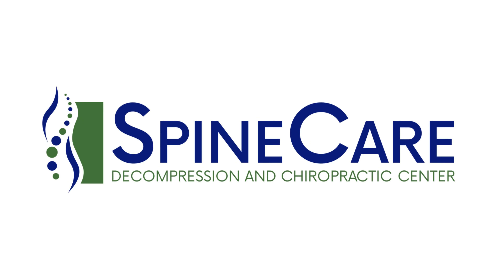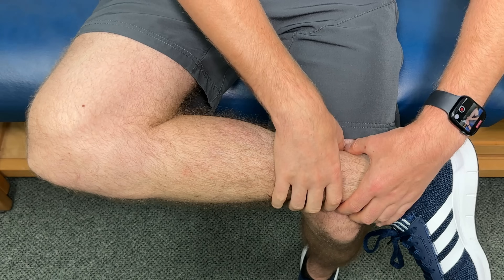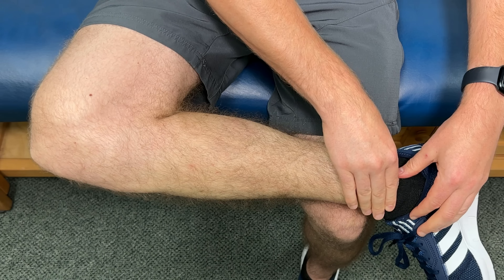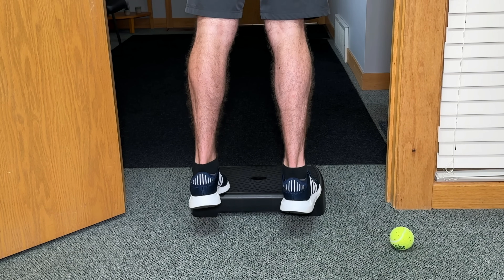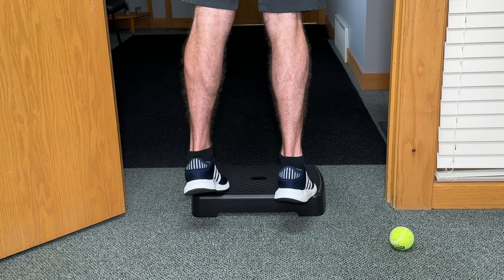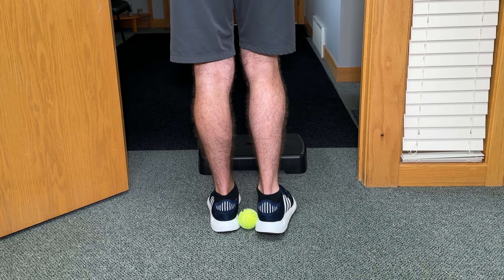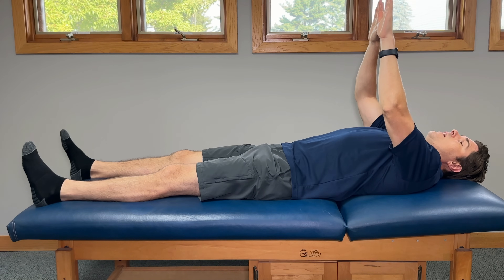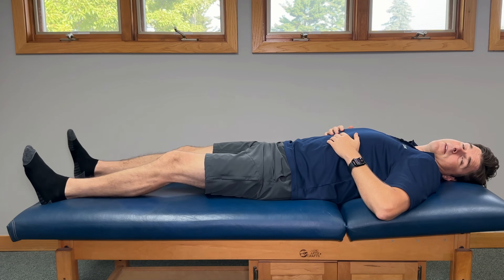How to INSTANTLY Improve Circulation in the Calf Muscles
Dr. Rowe shows how to quickly improve blood flow and circulation in the calves.

All of the exercises can be done at home, require no special equipment, and may improve circulation within 30 seconds.

Each works differently, so make sure to go through them all and use what gives you the best results.

Chapters:
0:00 Intro
0:31 Soft Tissue Massage
3:16 Seated Exercise
5:11 Standing Exercise
7:42 Bed/Floor Exercise

If you are looking for effective neck, back, or sciatica pain relief -- visit us